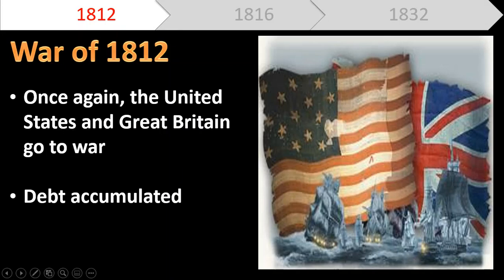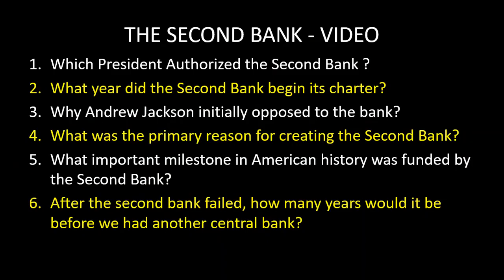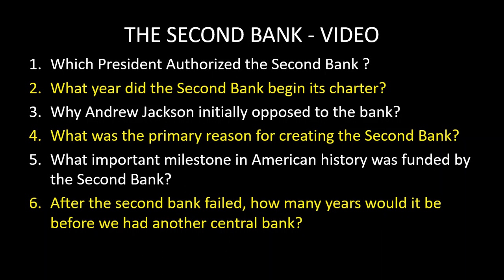FSV The Second Bank of the United States part 1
Part 1 of The Second Bank of the Unites States Lesson